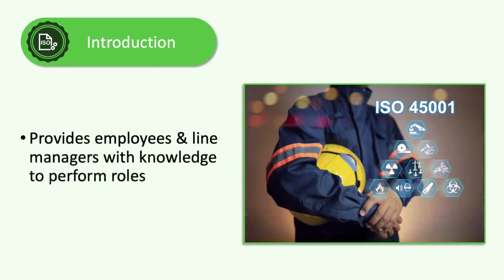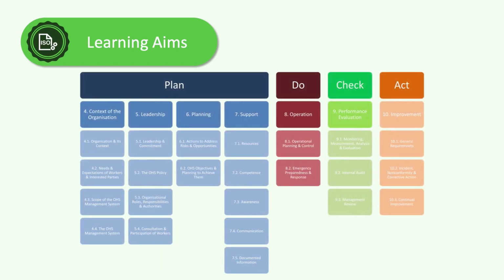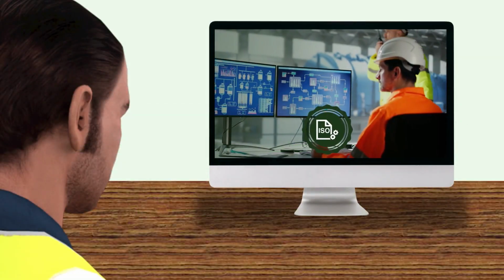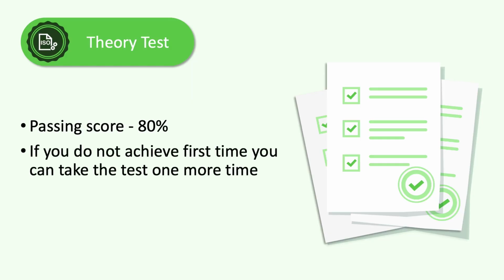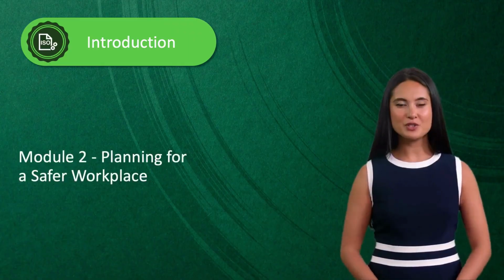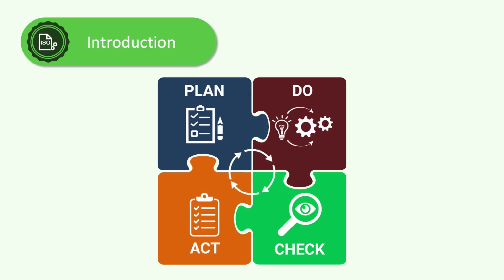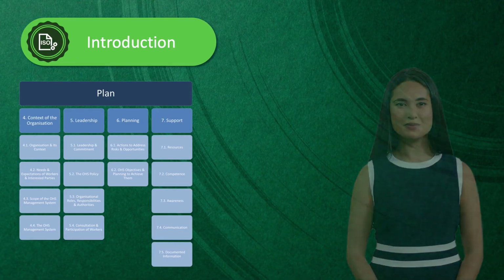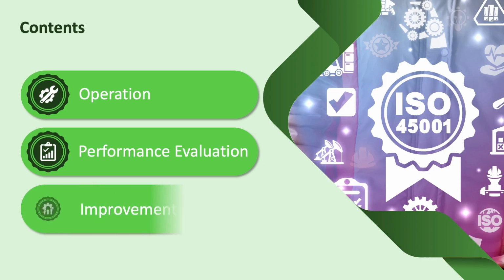Introduction to ISO 45001 - Course Demo Video - Human Focus International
Understanding ISO 45001 is essential for organisations that want to manage health and safety risks effectively in the UK workplace. This course explains how the ISO 45001 standard supports safer operations and regulatory compliance.

Course Overview

The Introduction to ISO 45001 online training course provides a clear overview of the ISO 45001:2018 standard for occupational health and safety management systems.

The course explains the structure and key clauses of ISO 45001 and how they apply to everyday decisions in the workplace. Using practical examples and case studies, learners explore how the Plan–Do–Check–Act (PDCA) cycle supports continual improvement in health and safety performance.

Designed to build organisation-wide understanding, this training helps managers, supervisors and employees see how their actions contribute to maintaining a compliant occupational health and safety management system and supporting ISO 45001 certification.

Suitable For

• Operations managers
• Department managers
• Site supervisors
• Team leaders
• Health and safety champions
• Frontline employees

Course Features

• Fully online
• Self-paced learning
• Instant digital certificate
• Aligned with UK regulations

Build a shared understanding of ISO 45001 and strengthen your organisation’s approach to occupational health and safety by enrolling in this online training today.